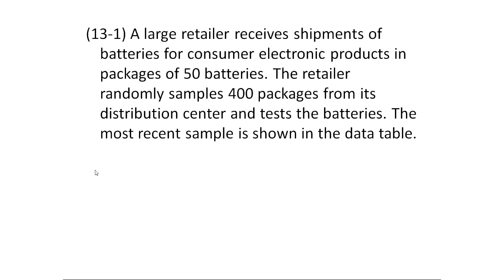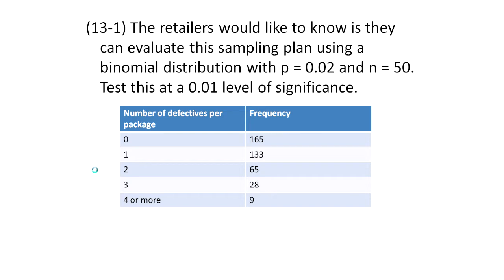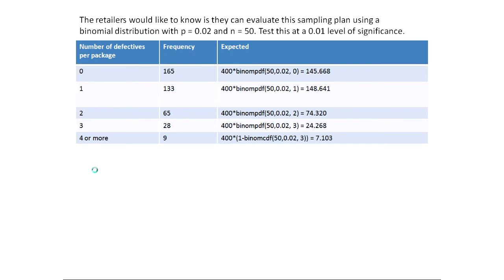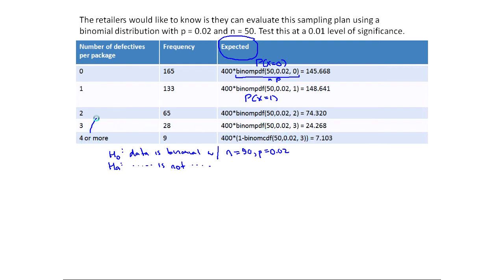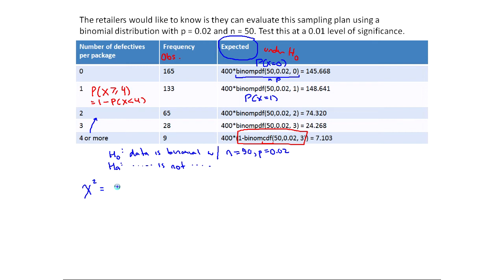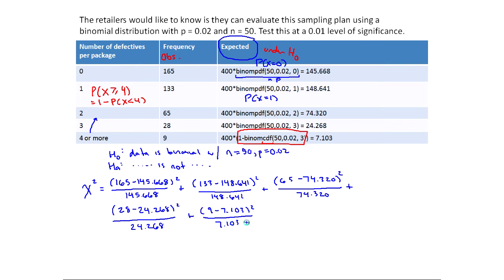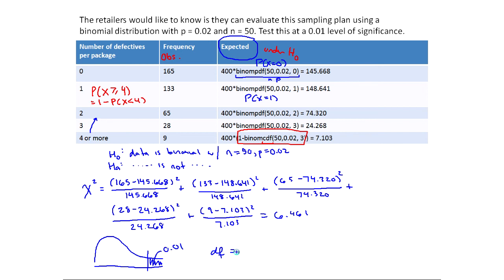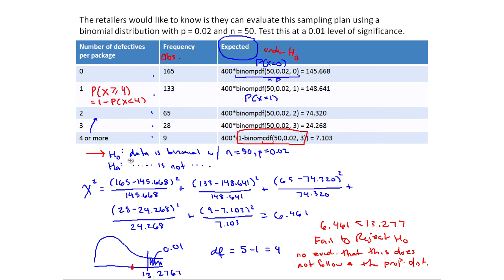MTH 212 Chi Squared Goodness of Fit test Example 2